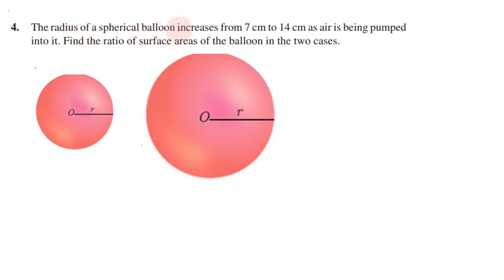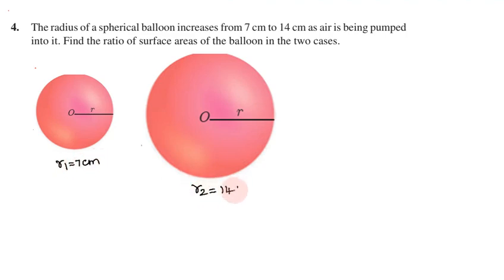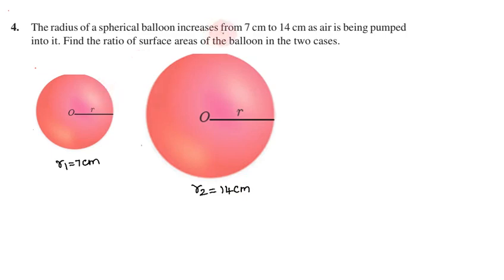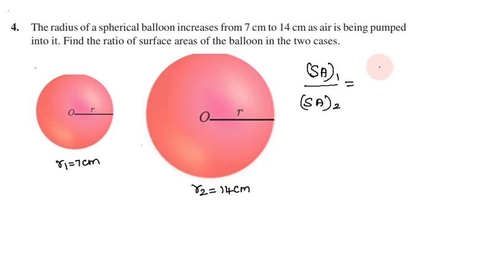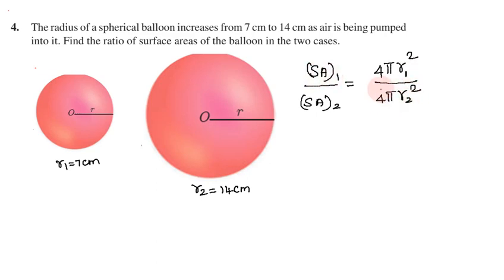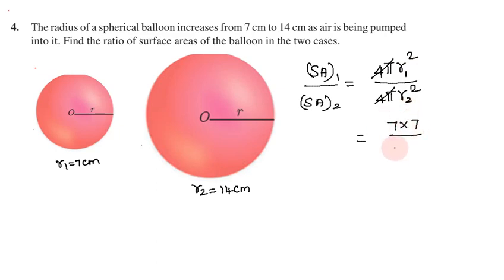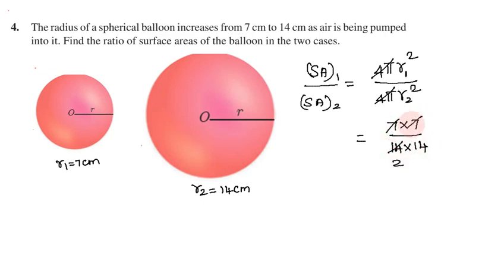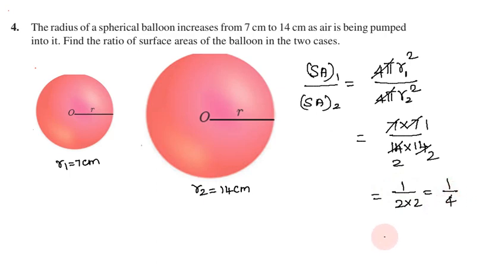Class 9, Maths Exercise 13.4 Q No 4 in Tamil | Chapter 13 Surface Areas and Volumes in Tamil | CBSE